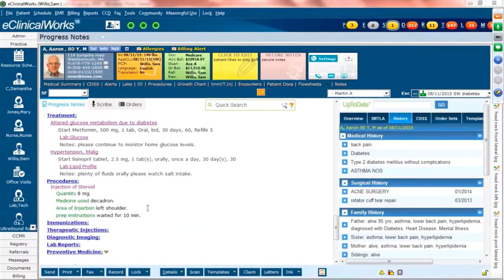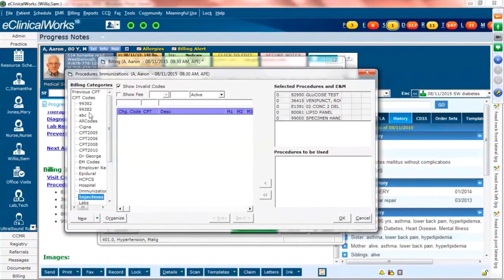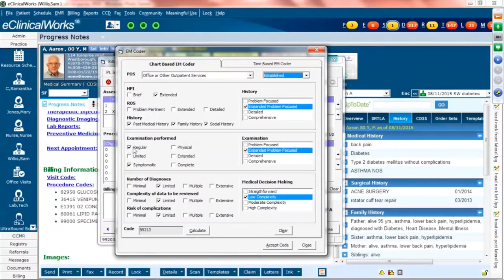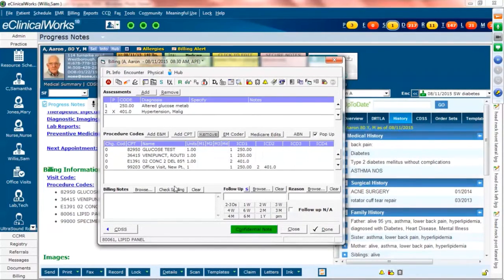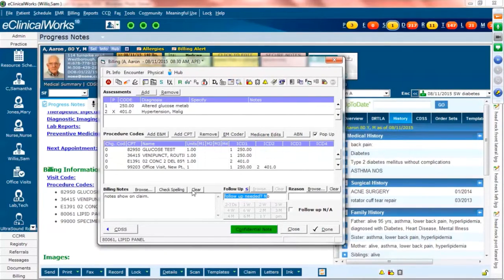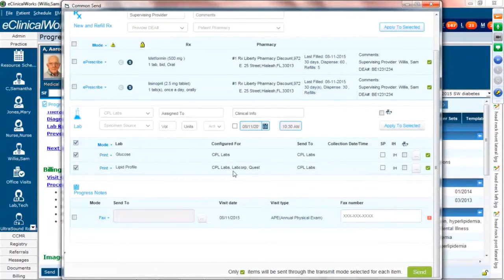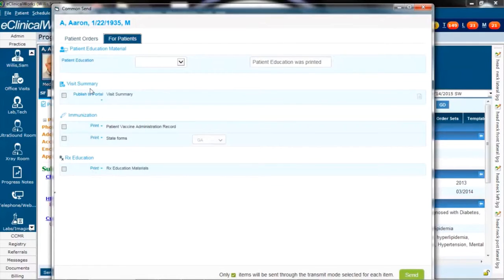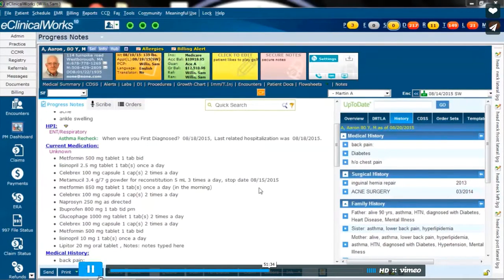E & M Coding